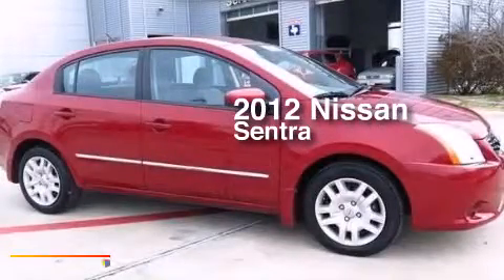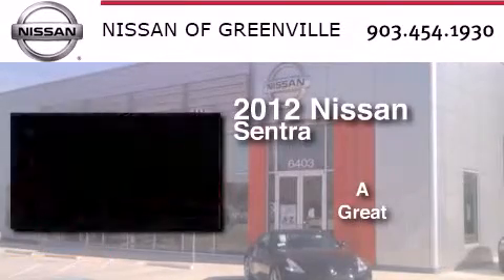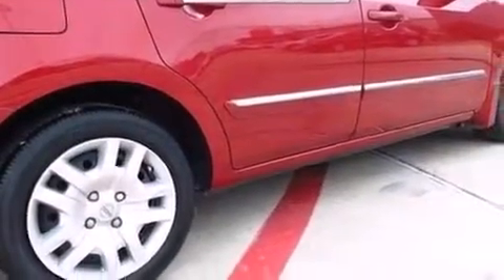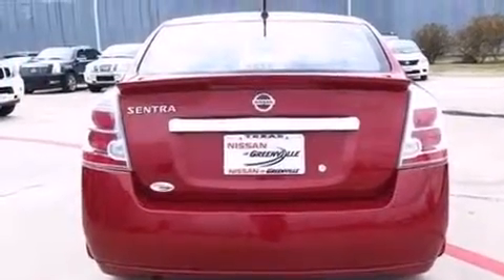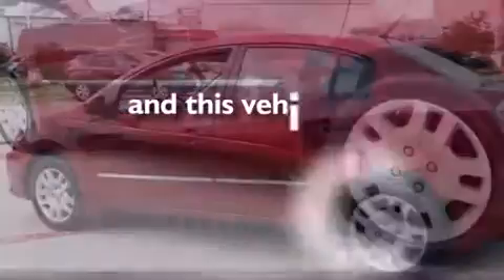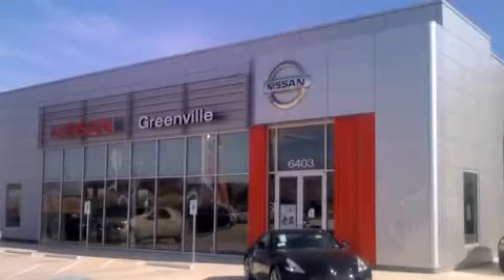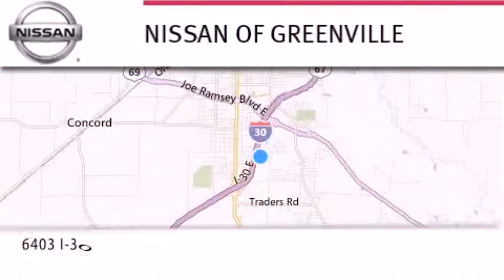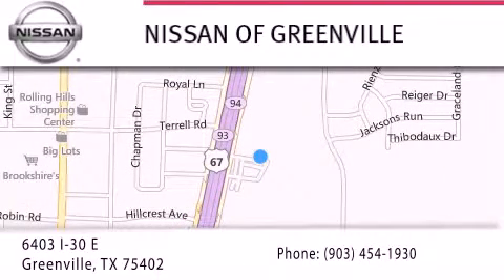2012 Nissan Sentra Greenville Commerce TX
We have been honored to serve the Greenville TX area , we promise that your experience at our dealership will exceed your expectations ! Year : 2012 Make : Nissan Model : Sentra Engine : Gas I4 2.0L/122 Miles : 25,702 Stock : 151151A Nissan of Greenville 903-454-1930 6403 Interstate 30 East Greenville , TX 75402